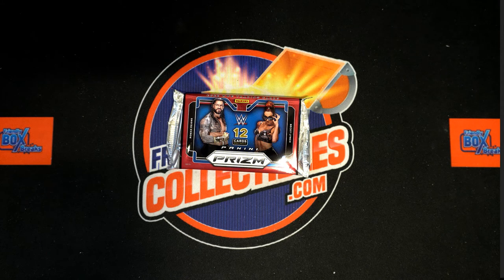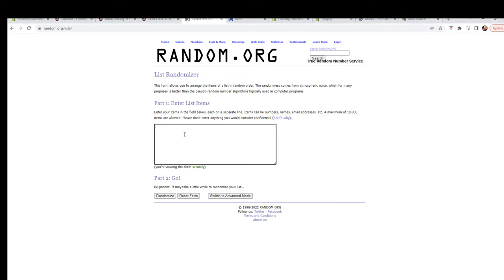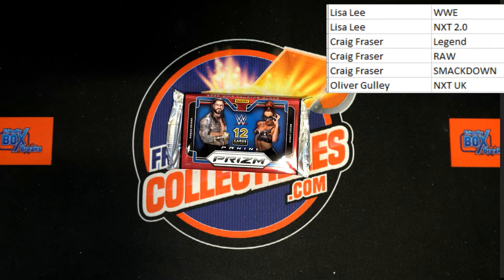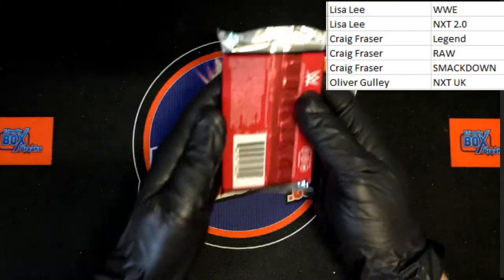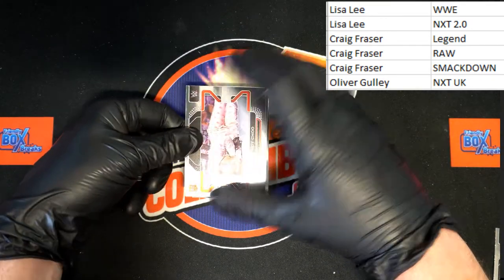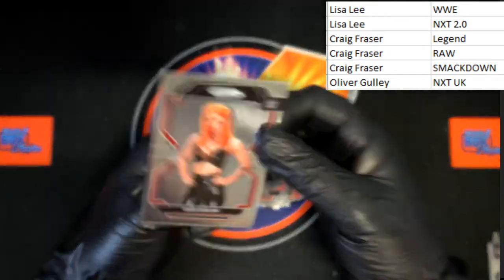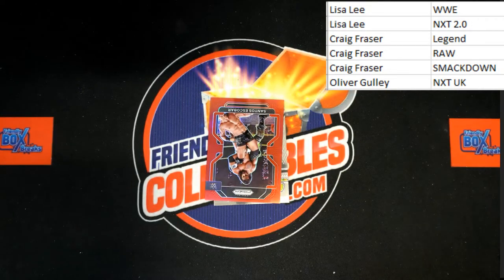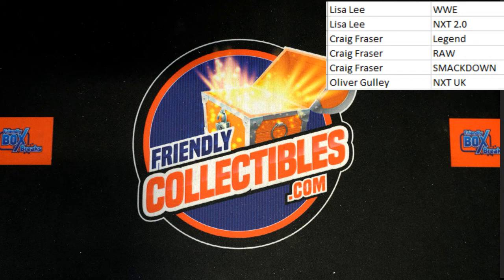THE PACK BREAK of 2022 Panini Prizm WWE Hobby Pack ID 22WWEPACK223